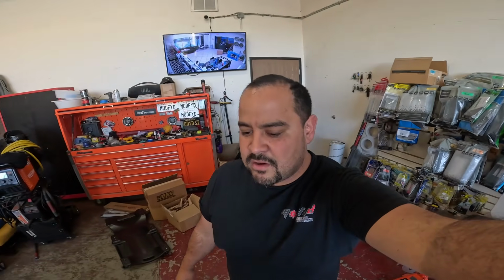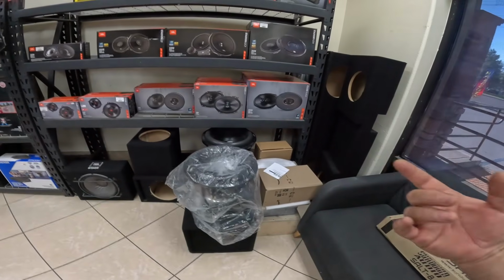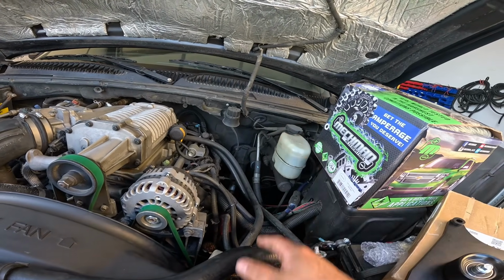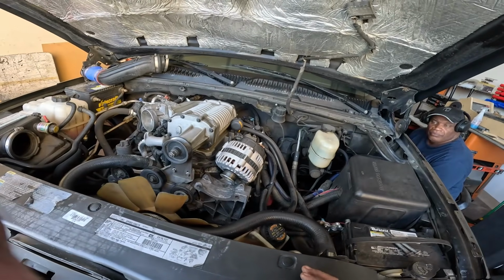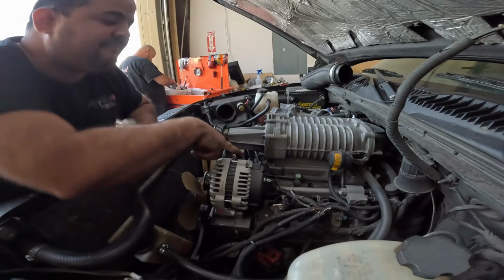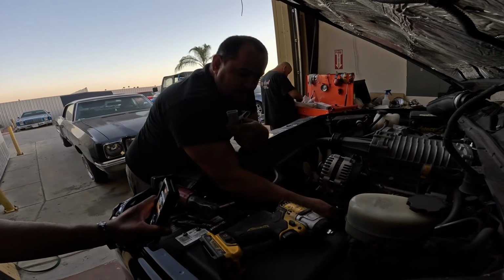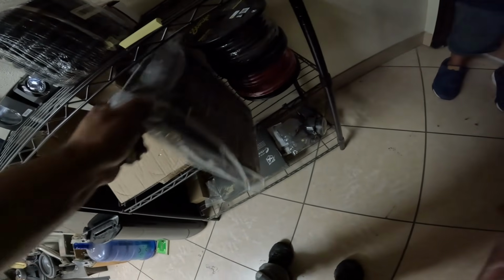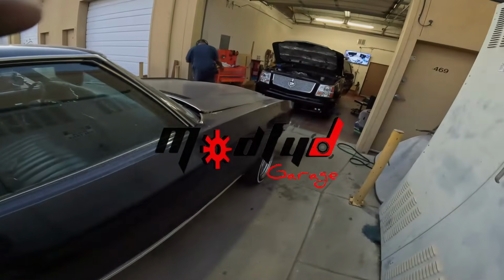10K SOUND SYSTEM on a 2002 cadillac escalade (part 1)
Drop a comment: What projects do you want to see next?

Also follow our other socials!